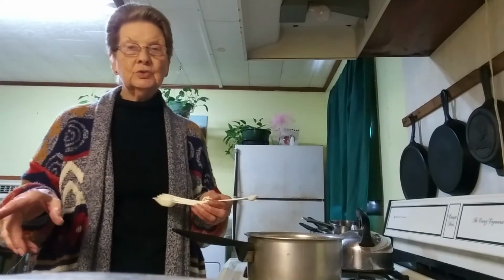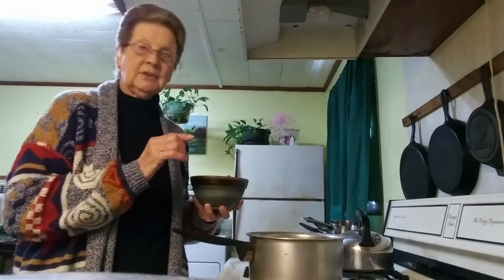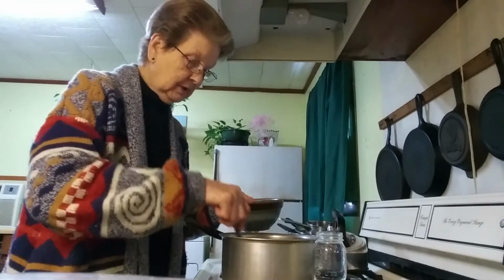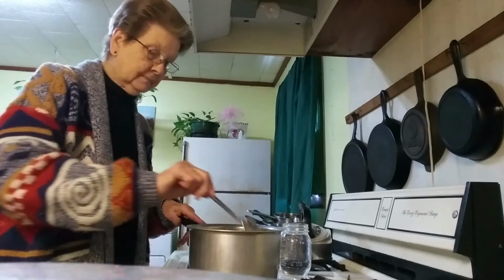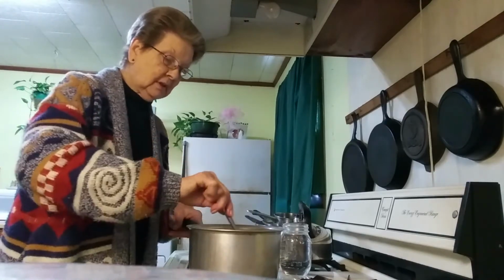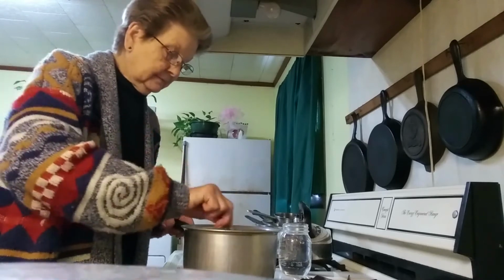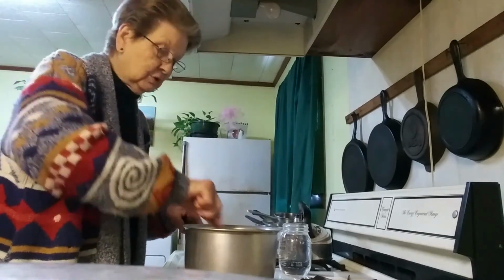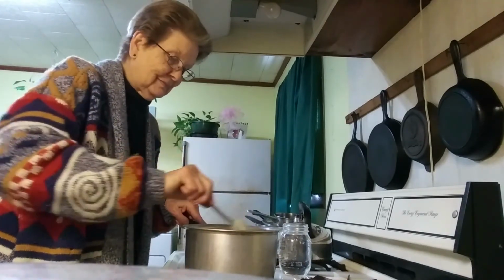How to Make the Best Grits (So They Taste Better)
Very few people make grits the best way. It's no surprise since the directions on the packaging are way off... the cook time and method is wrong. In this video, I show you that it only takes some time and TLC to make the most perfect grits you've ever tasted.

Thanks for stoppin' by!